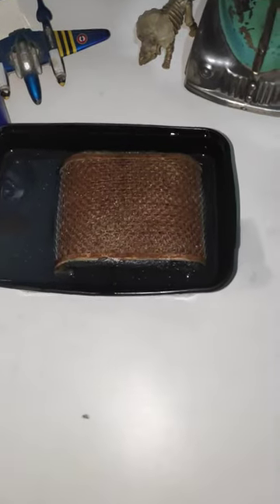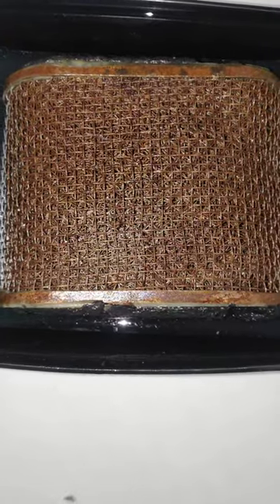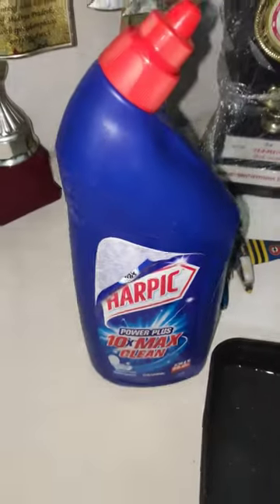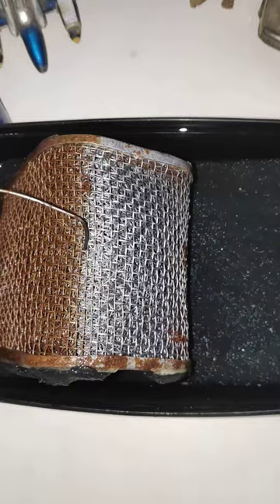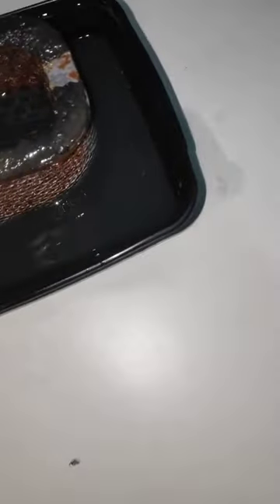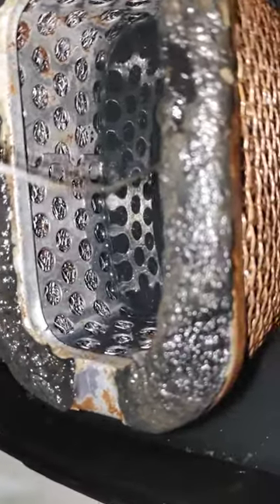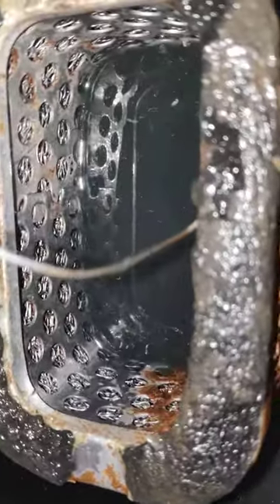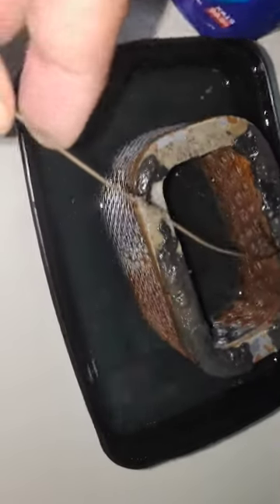Rust removal of Yamaha RD350 filter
Rajdoot Yamaha RD 350 original mesh filter is cleaned with Harpik, cleaner agent, The results are good in only two days. The rust is all gone and the wire mesh is shining again.